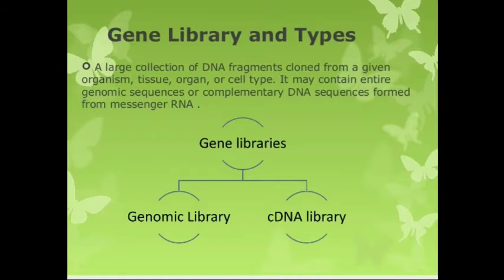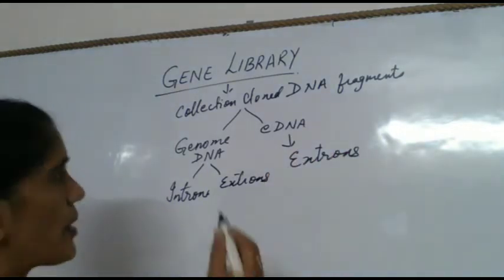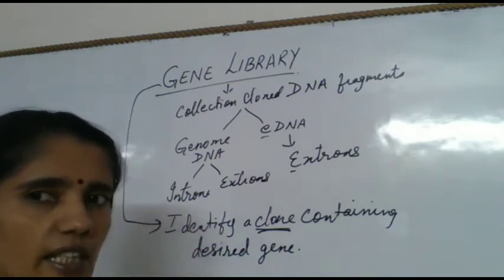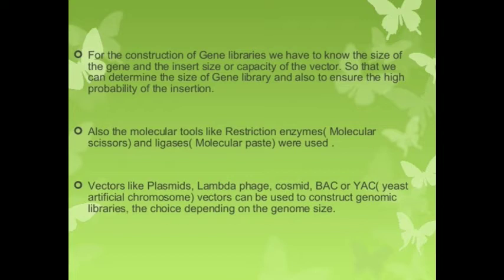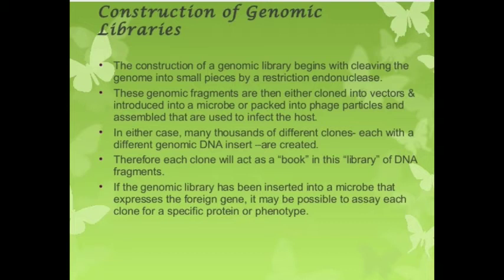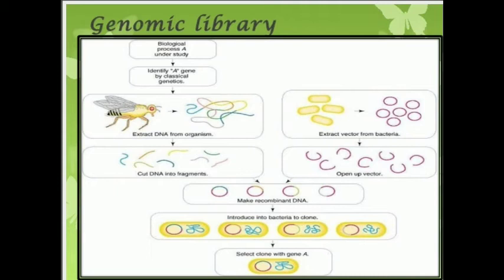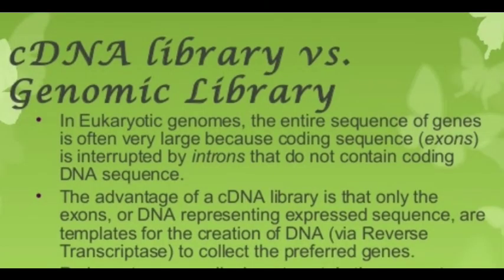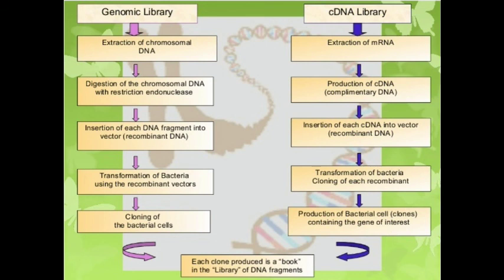Biotechnology. Gene library